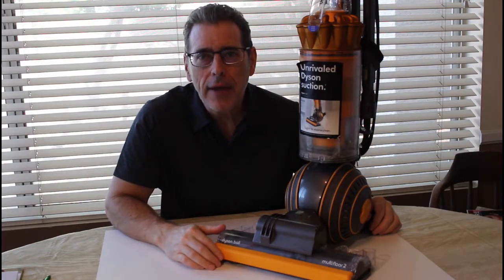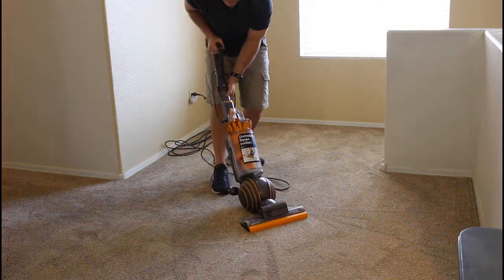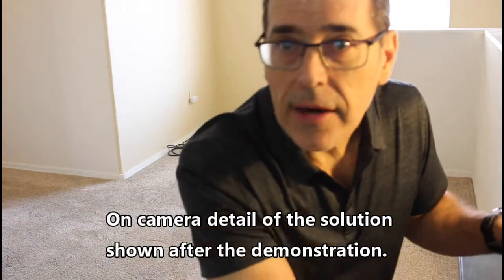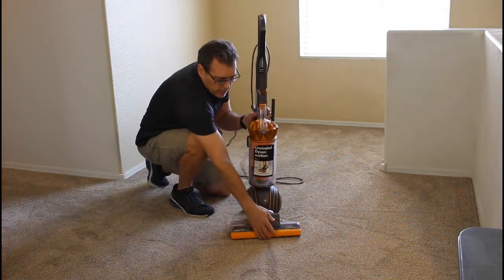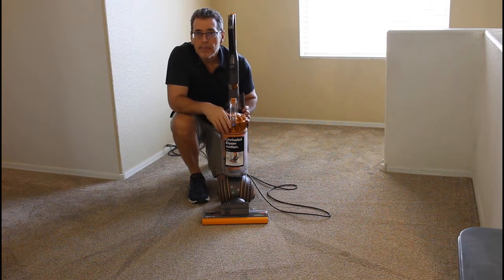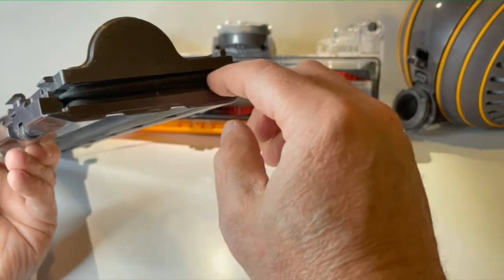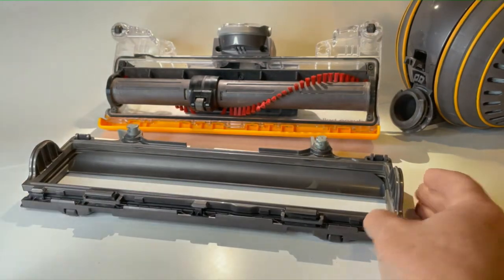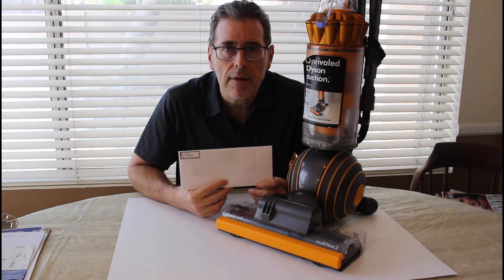Carpet Fix Dyson Ball Multifloor2 & Ball Animal 2 hard to push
Solution for Dyson Ball Multifloor2, Animal Ball 2 & more getting stuck on carpet or hard to push on some carpet.

Background:
I’m a Dyson Ball owner, like many of you.  I wanted the vacuum because I have new carpet.  I was shocked and disappointed when I discovered that the vacuum was hard to push or move on some carpet.  I searched for solutions online and did not find a good one. I did find other people post "low-star" reviews complaining about the same problem.

I was determined to solve this for myself.  I started to experiment on possible solutions. I proved a concept that worked and refined it several times. I found a fix that works well for me. It is easy to install, requires no tools or other materials, it will not damage the machine, and it's removable.

I am very happy with the vacuum now! Your carpet will love it too!

Full disclosure:  I do sell “The Solution” on my website.  The solution is enabling the vacuum to work like it should on carpet.

Known Compatibility:
Dyson Ball Multifloor 2
Dyson Ball Animal 2 Total Clean
Dyson Ball Animal 2
Dyson Ball Animal 2 Origin
UP13 UP22 DC65 DC66
Dyson Light Ball
Dyson Light Ball Animal
Dyson Light Ball Origin
Dyson Slim Ball Animal
Dyson Slim Ball Multi Floor
Dyson Cinetic Big Ball
Dyson Cinetic Big Ball Animal Allergy

Chapters:
00:00 Intro
00:25 The Before - hard to push on carpet
01:07  The fix during demonstration
01:43 The After - easy to push on carpet
02:25 Detail of the Carpet Fix solution
03:35 Outro
04:03 Outro before vs. after comparison
04:07 Contact info

Reviews:

“Very elegant solution. I used two o-rings on each side. Our new carpet has a very high pile”

“Fantastic! so much easier = little old lady thought there was something wrong with my strength hahahaha thank you so much xoxox”

“He definitely has the solution. I used zip-ties and cut them off close, so I could put the sole plate back on. Worked just fine but like he said zip-ties are not a quick change to go in and out of “full suction mode.”

"Thanks Micheal. Vacuum has only been used about five times I was about to sell it for about half price and buy a new vacuum. Solution works great"